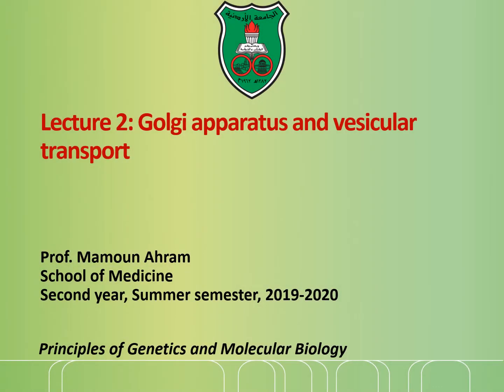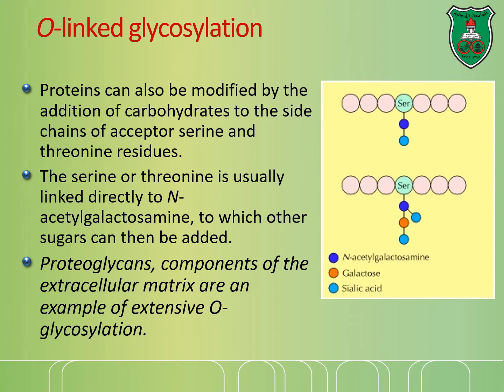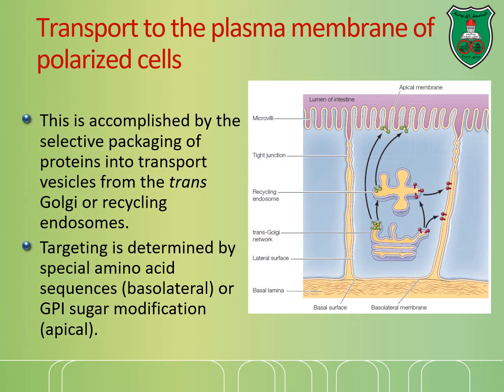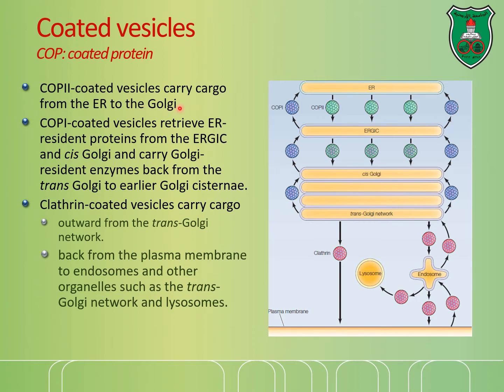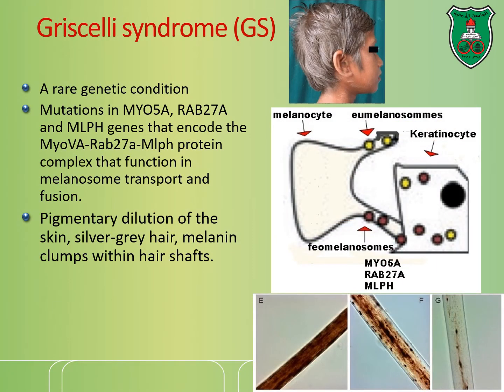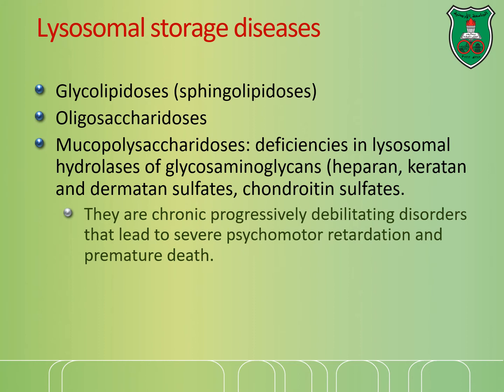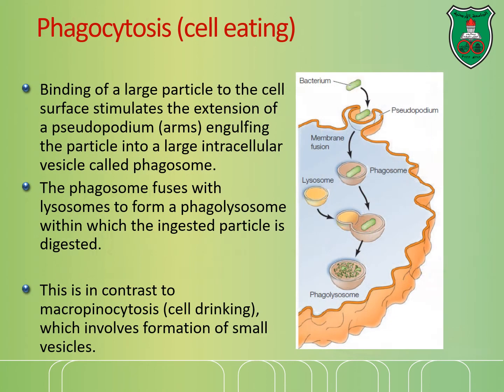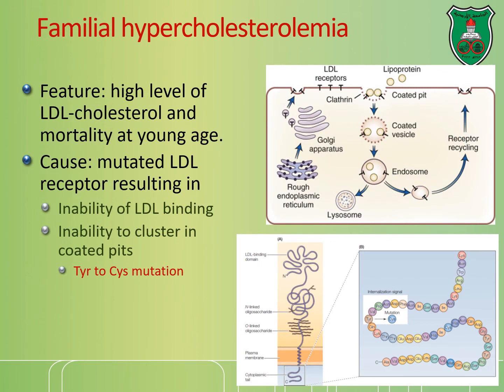Lecture 02 Protein sorting (Golgi apparatus) 2019-2020